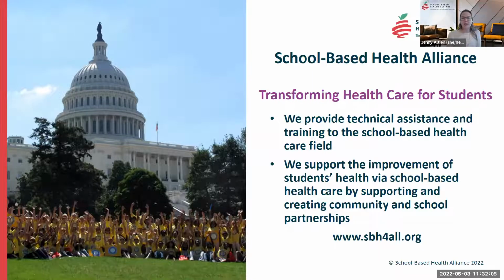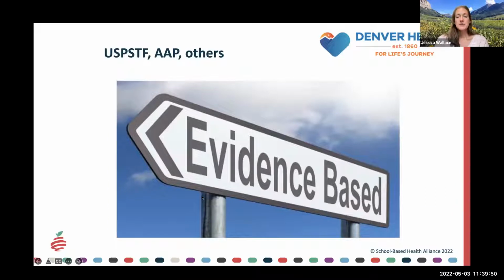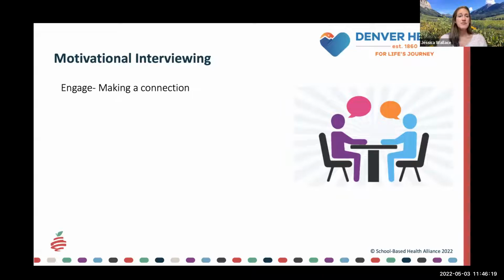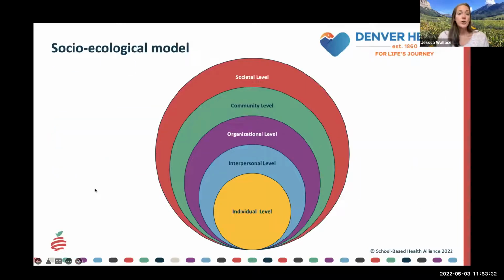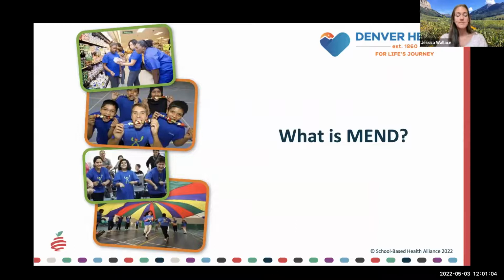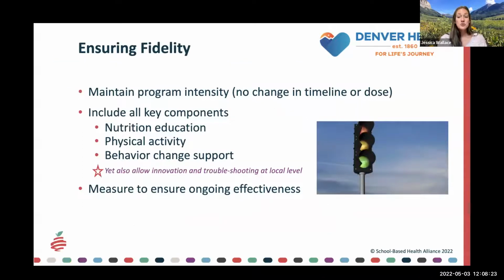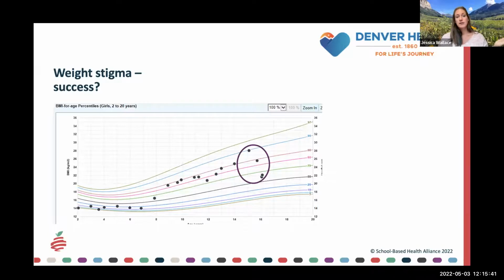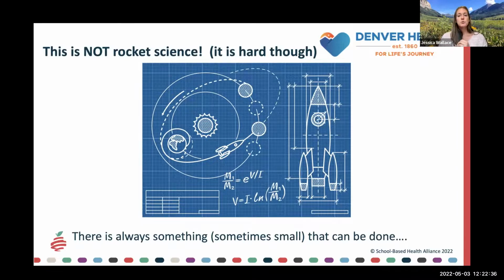Addressing Diabetes Risk Factors in School Aged Children Webinar Recording 2022 05 03